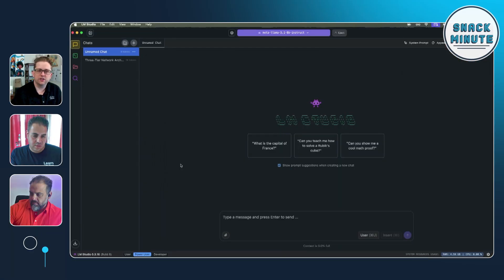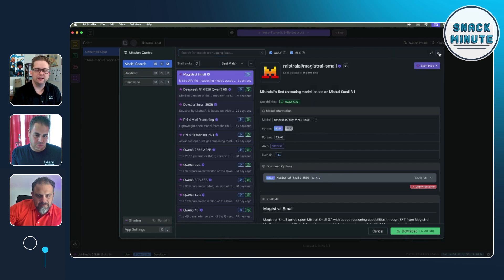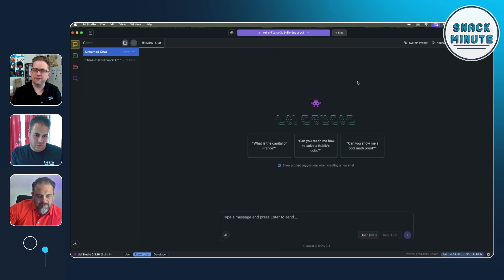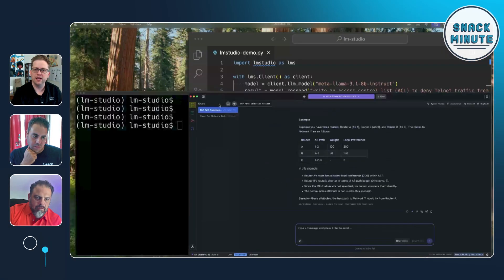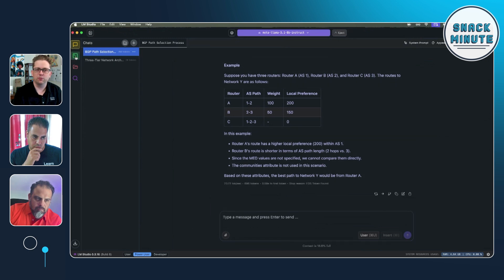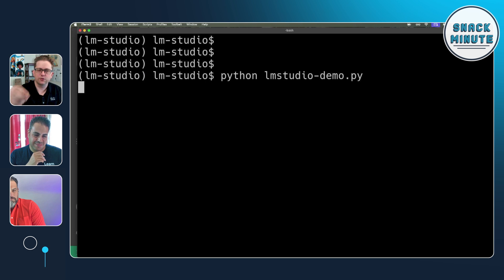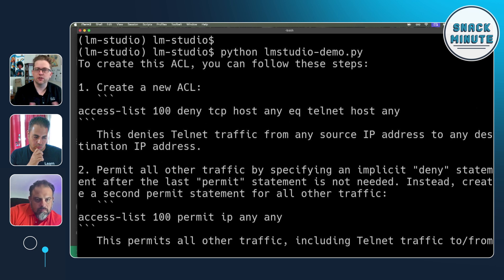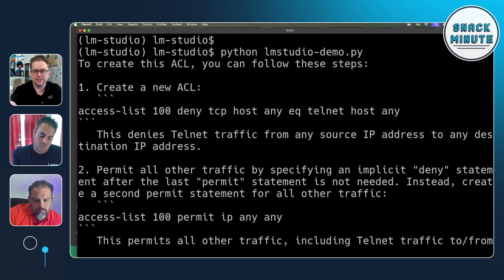How To Run a Large Language Model (LLM) Locally and with Ease!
Learn with Cisco continues to experiment with AI capabilities. In order to maintain your data privacy, Lead Technical Advocate Jason Belk demos how to run a Large Language Model (LLM) locally on your computer.

1:12 Introduction to Large Language Models (LLM) and privacy considerations (LM Studio)
2:20 How to install LM Studio and use LLMs
3:29 Hugging Face
4:19 Which models are available on LM Studio?
5:03 BGP sample prompt demo
5:50 Does LM Studio allow ragging and attach an MPC server?
6:09 LM Studio python code demo
10:11 Why choose LM Studio vs. Cursor?